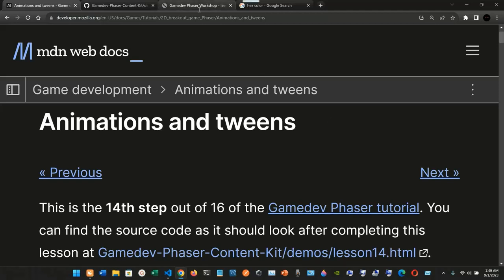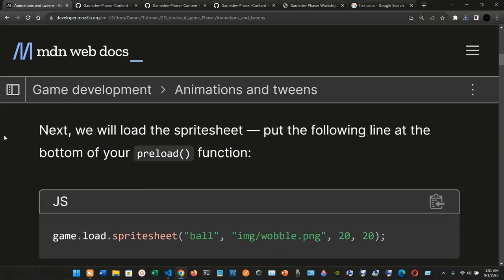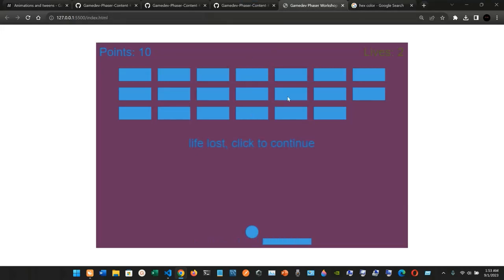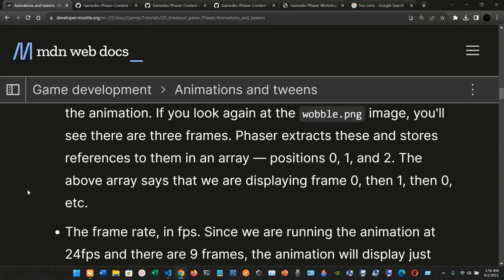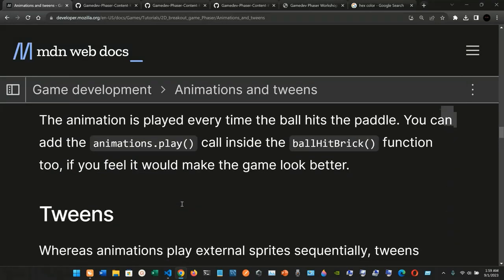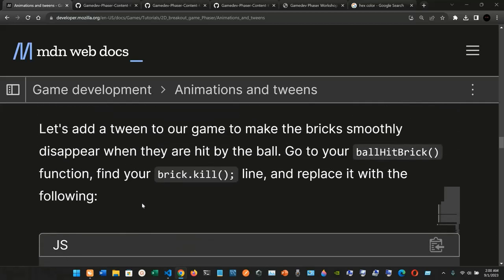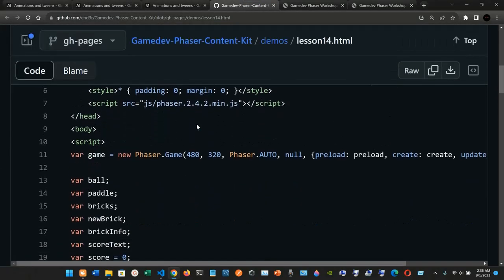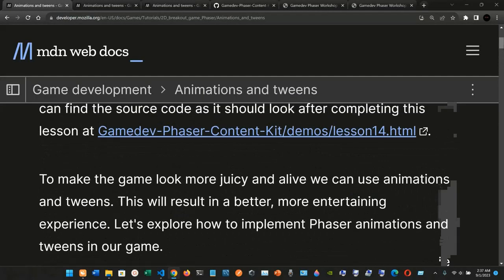Animations and tweens: Game Development Phaser - 2D Games.